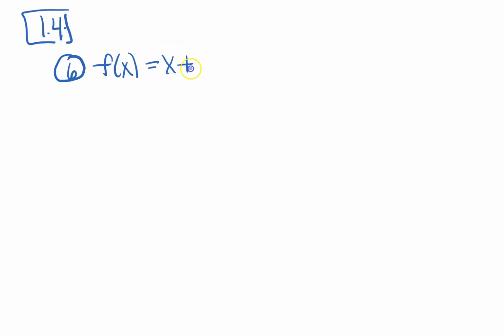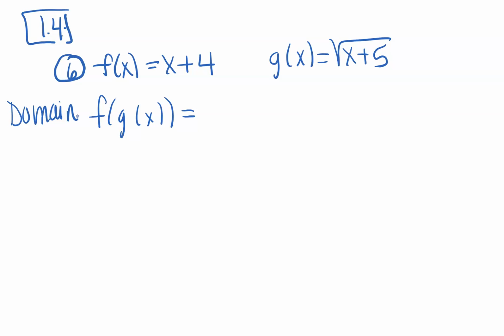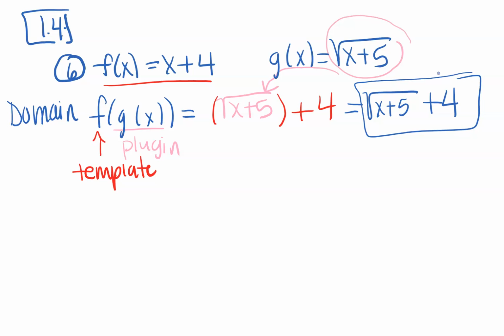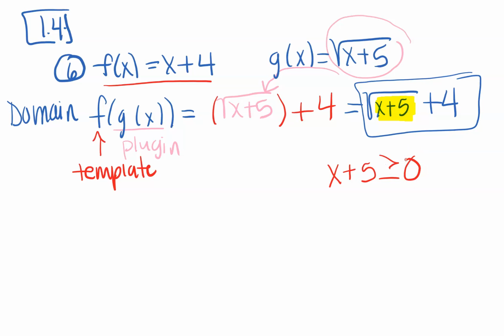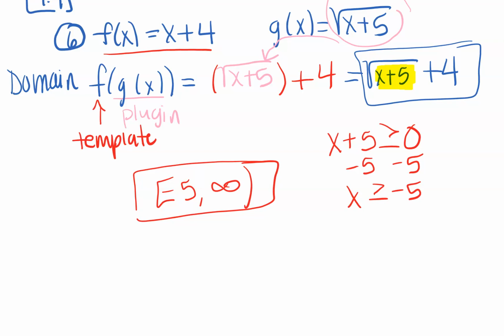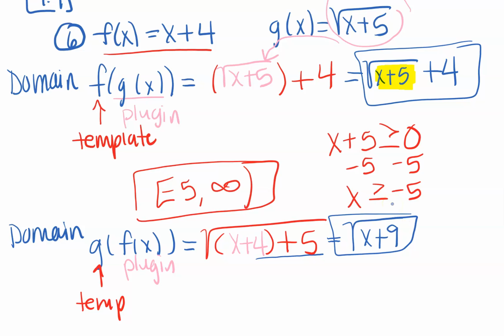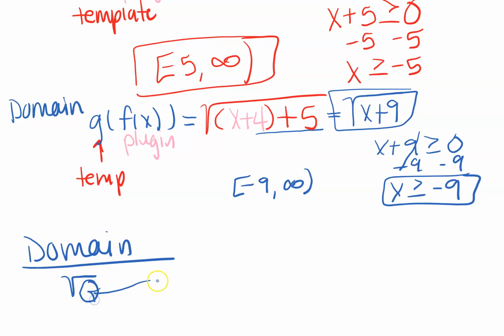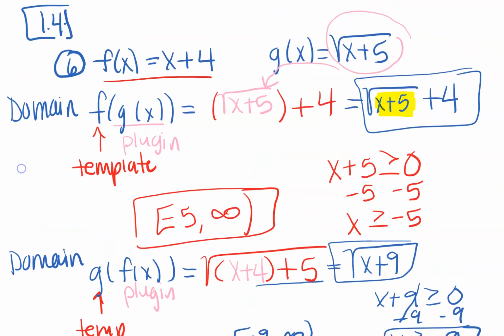Math 2412 1.4 #6 Help